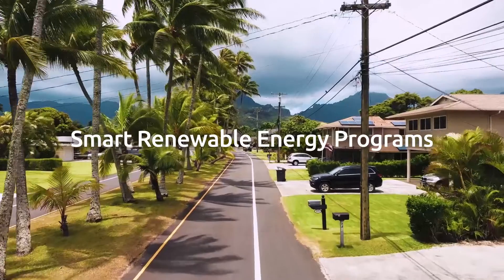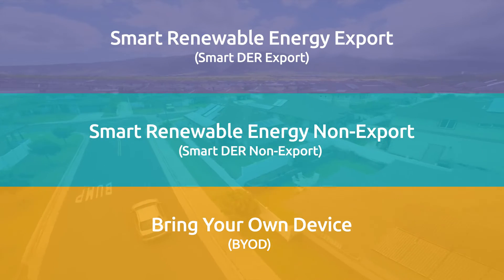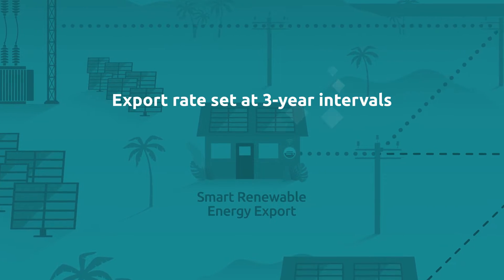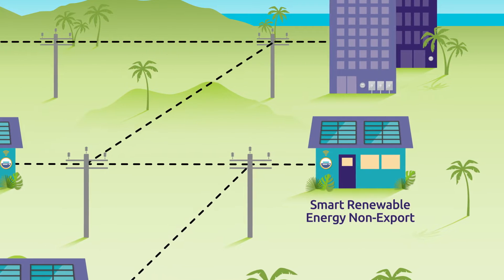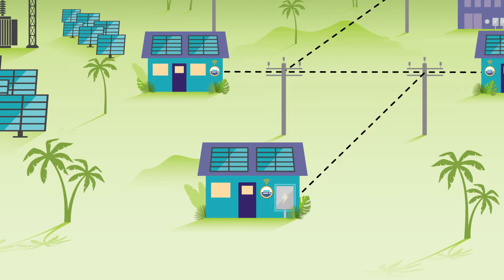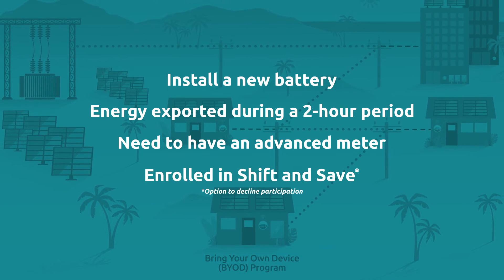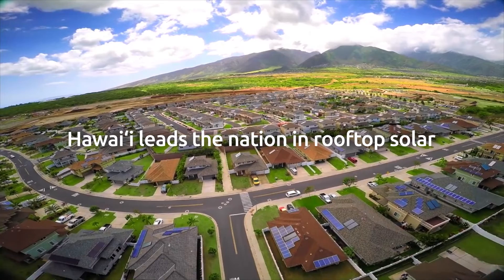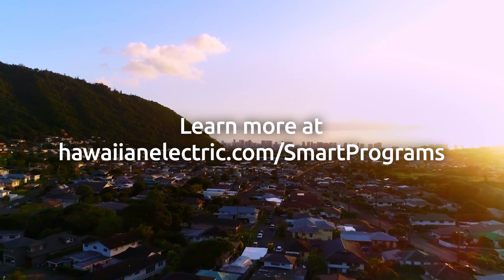Overview of Smart Renewable Energy Programs & Bring Your Own Device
Hawaiian Electric is announcing new smart renewable energy programs that will improve  grid resilience and increase renewable energy integration into our electrical grid while helping stabilize costs for everyone over time.